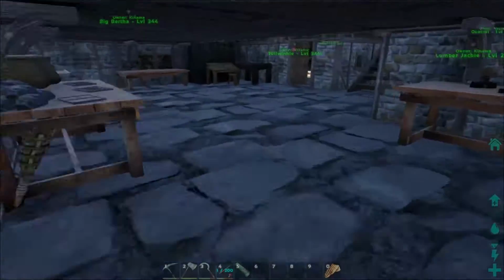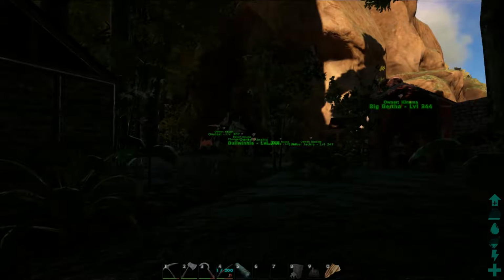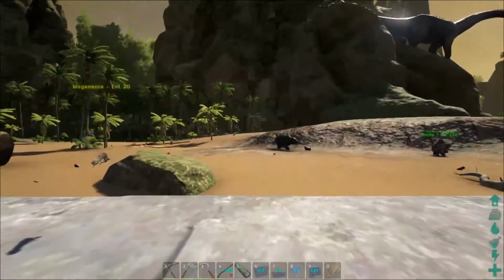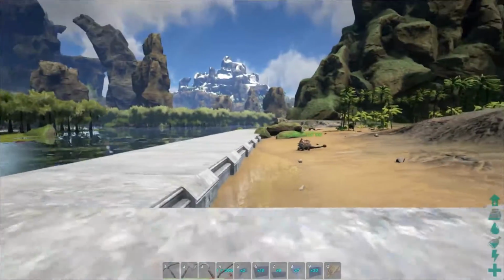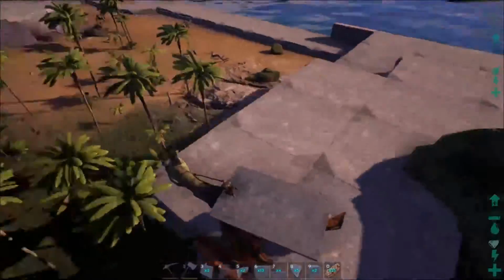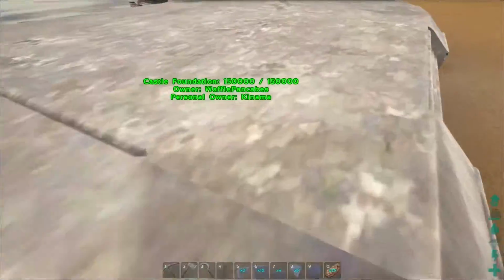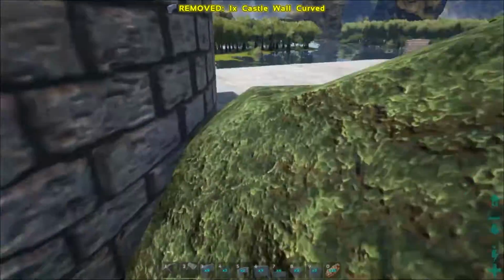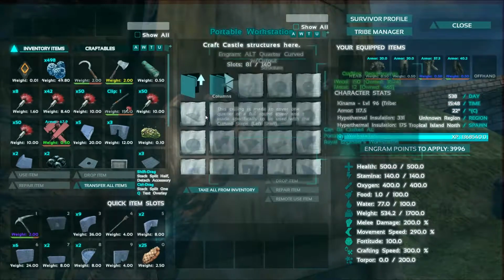Modded Ark Survival | 07 | Castle Architecture Mod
After a long time, I decided to see if I could stand playing Ark again, and Im hooked. Check out my crazy Ark adventures as well and the other fellow Ark players on the server.